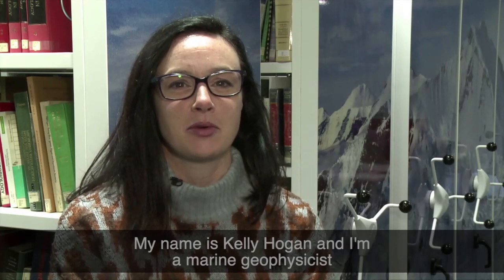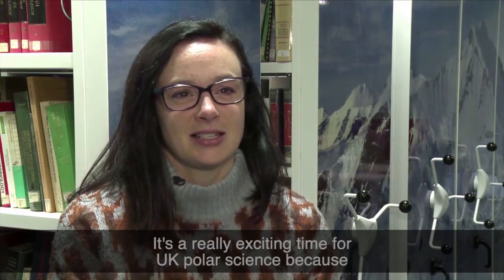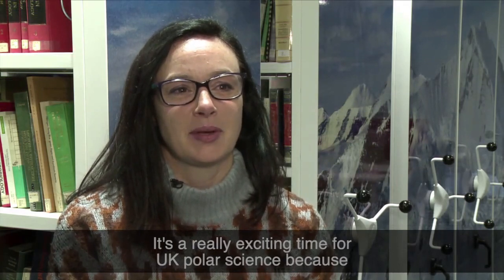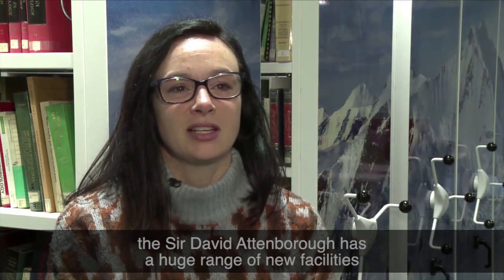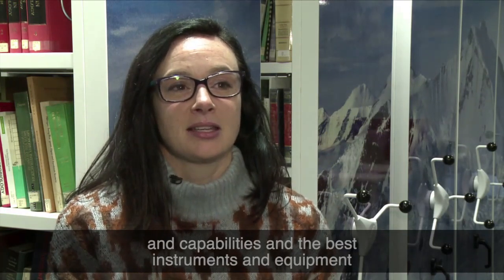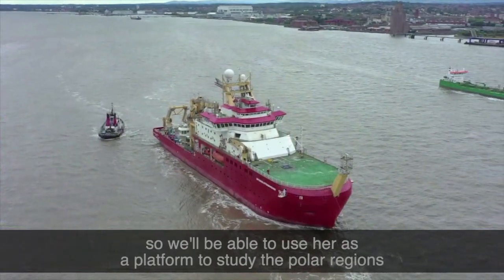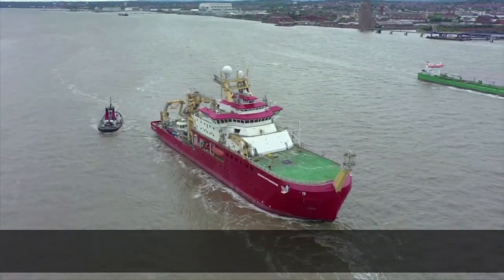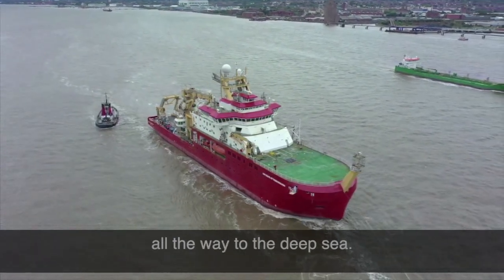Dr Kelly Hogan - RRS Sir David Attenborough science capabilities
With TheBigSail underway, BAS Scientist Dr Kelly Hogan explains what the range of facilities and capabilities of the RRSSirDavidAttenborough will mean for polarscience.